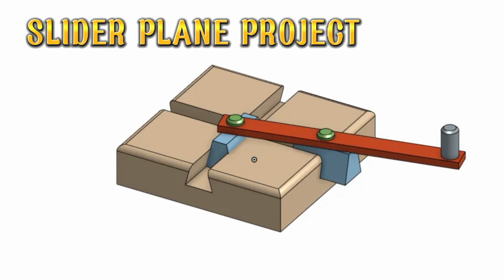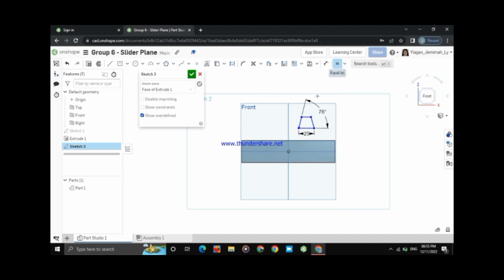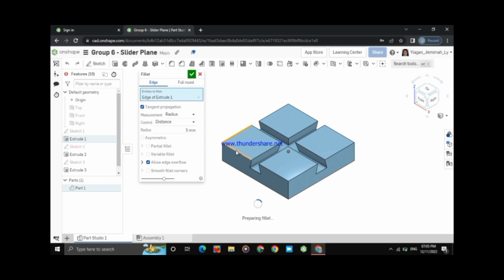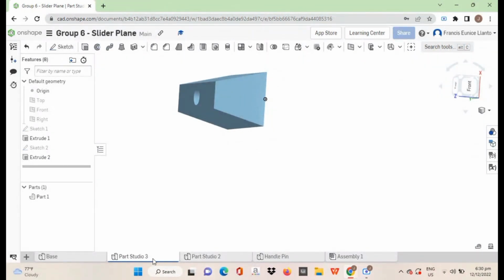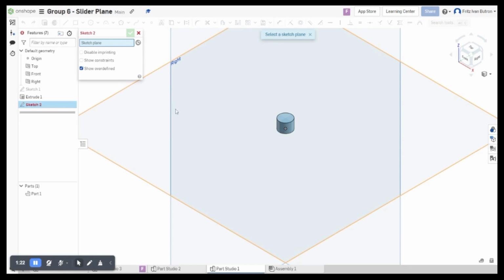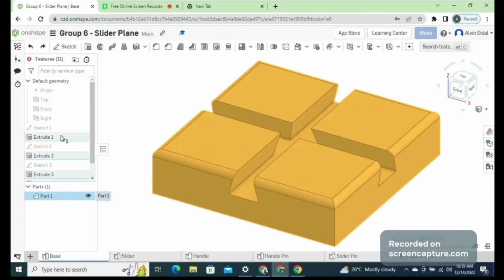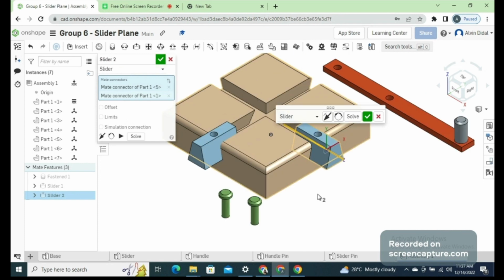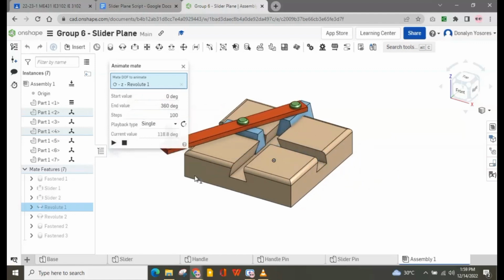Onshape Activity 6, Slide Plane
This is a tutorial video where you can know the basics of Onshape.
Onshape Free is a fully featured CAD, data management, and collaboration platform available to the hobbyist and maker communities free of charge for non-commercial use.
This course is ideal for beginners wanting to learn CAD. Onshape is one of the world's most popular online CAD packages and is FREE for education and home use. Developed by the founders of Solidworks, Onshape is unique in that it is accessed through a web browser.